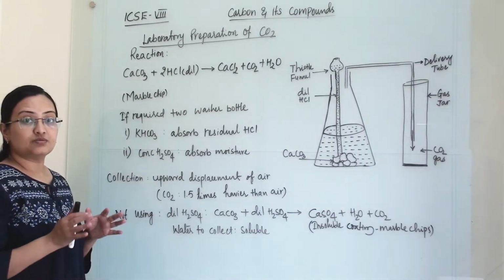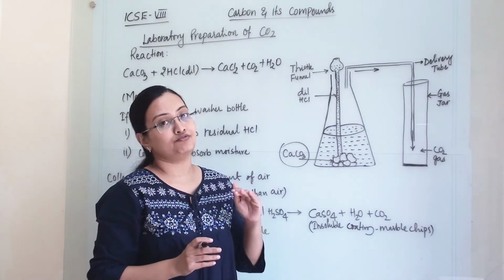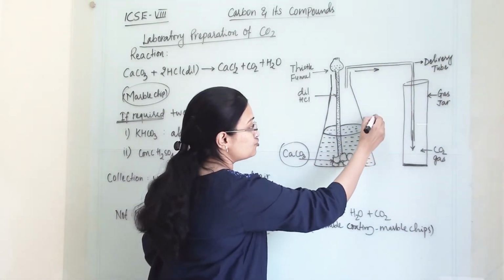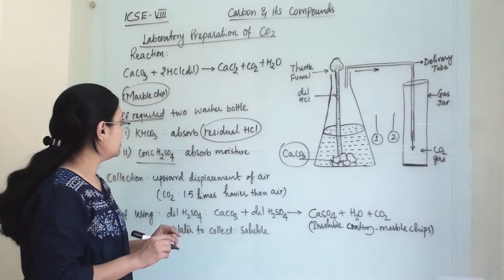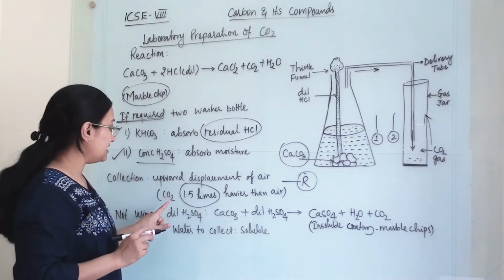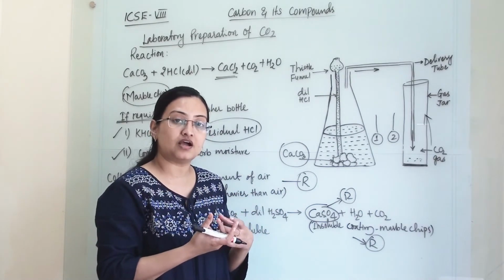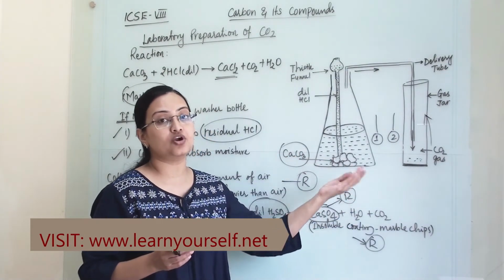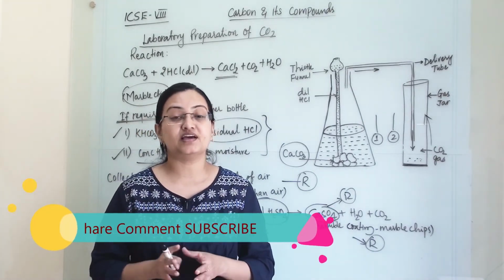ICSE Std 8 Chemistry: Laboratory Preparation of Carbon Dioxide|| Carbon & its compound( Part 2 of 4)